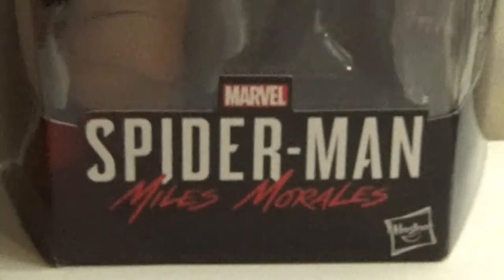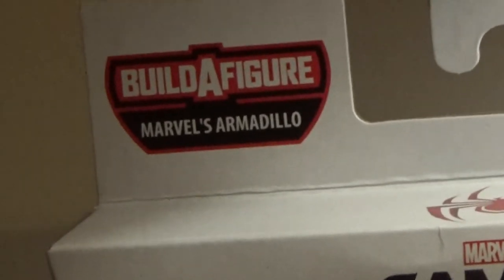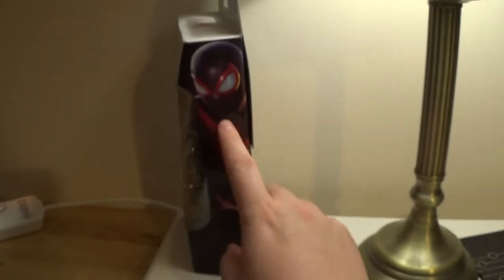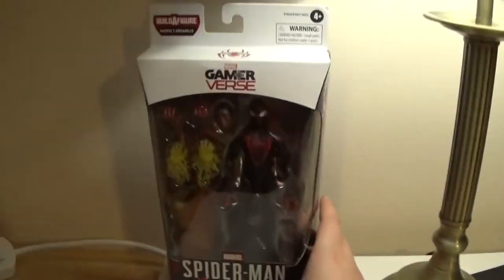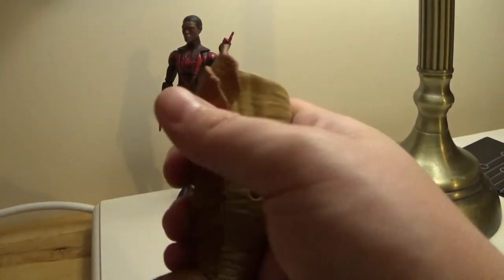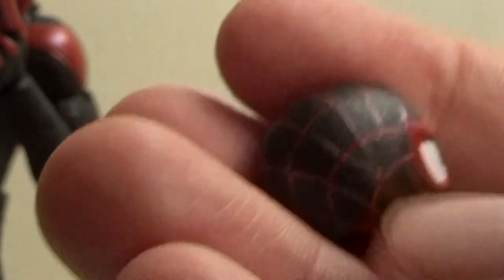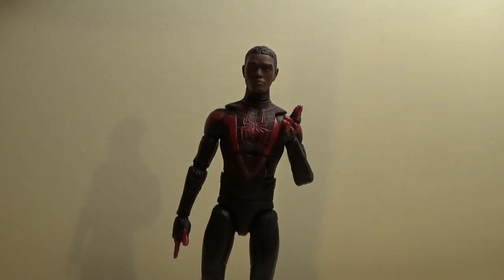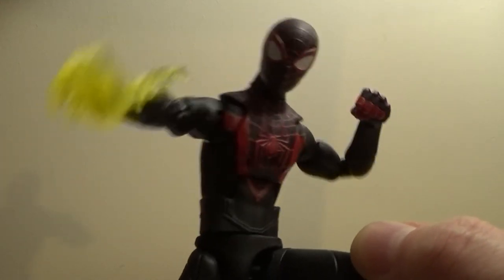Marvel Legends: Miles Morales ('Armadillo' Wave) | TOY REVIEW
Hands down my most anticipated figure of this wave, what will I make of the GamerVerse adaptation of Insomniac's Spider-Man: Miles Morales?